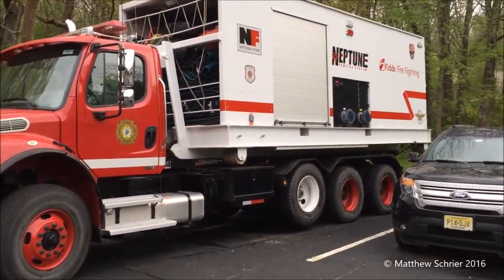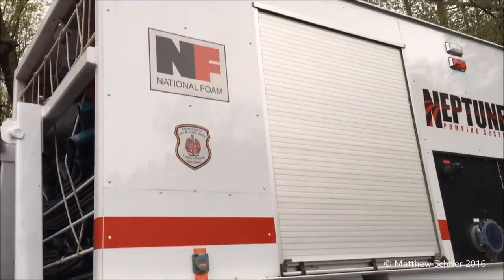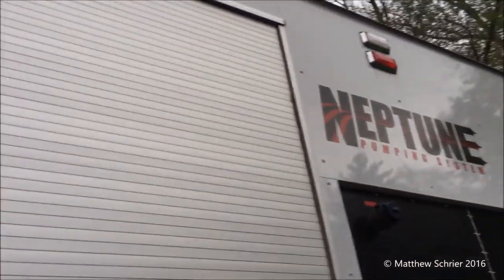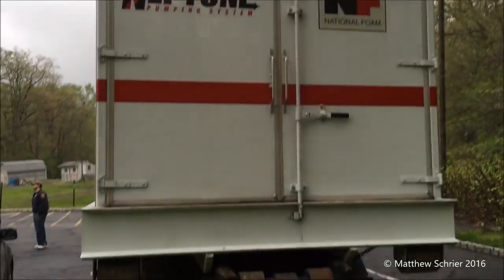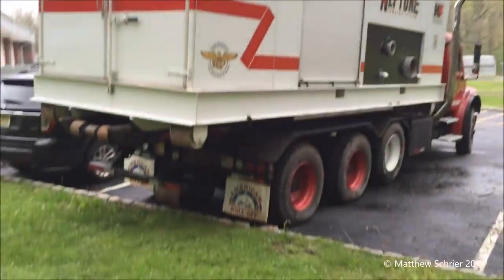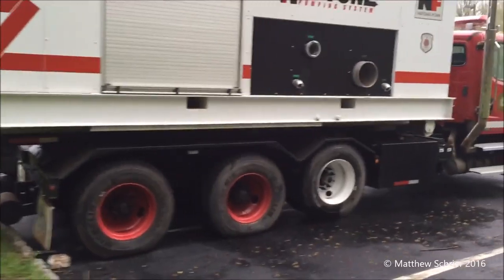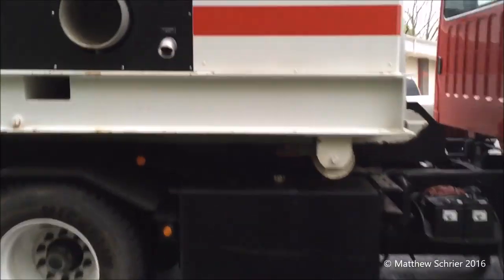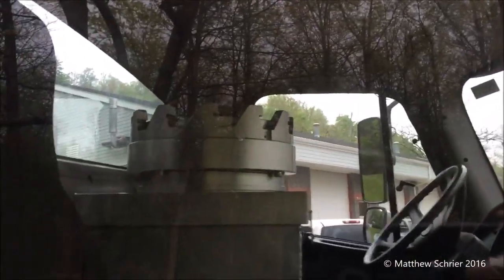Walk-Around of a Kidde Neptune System Vehicle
This is one out of 5 trucks like it in the world. This truck is a "super pumper" and is capable of flowing thousands of gallons a minute. Created after 9/11, the Neptune System is used for major fires (mainly industrial) and terrorist attacks. A hose wagon (truck with hose), carrying a few thousand feet of 12" diameter hose is used to spread the water around to fire trucks and other nozzles around the fire scene. I hope you enjoy this extremely rare and exclusive walk around of this Neptune System unit. Questions?

Special thanks to my good friend Ben who set up the tour!